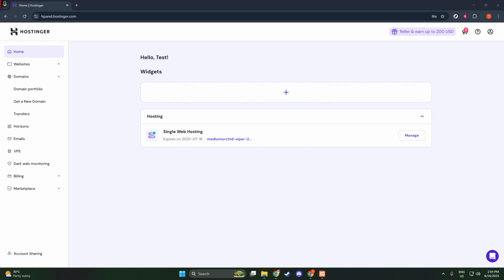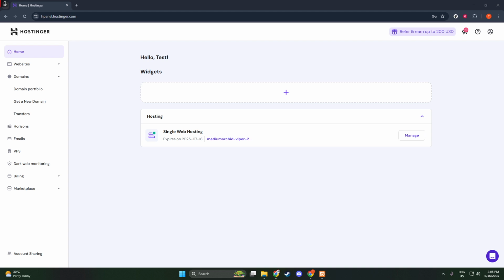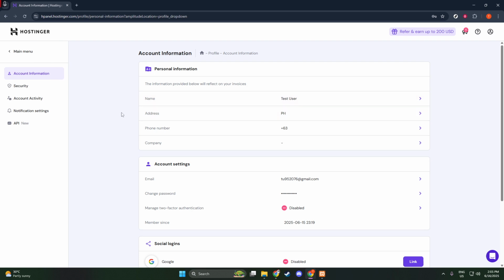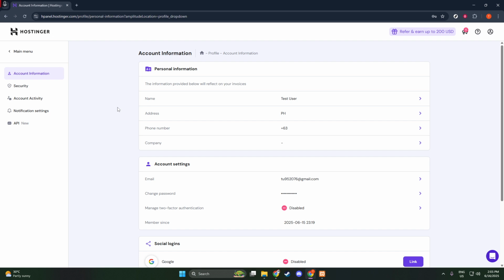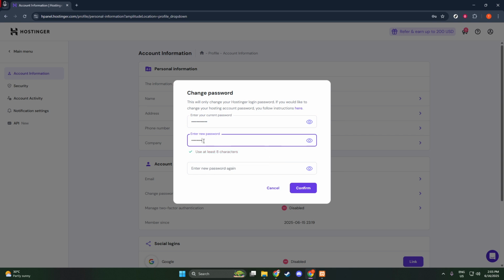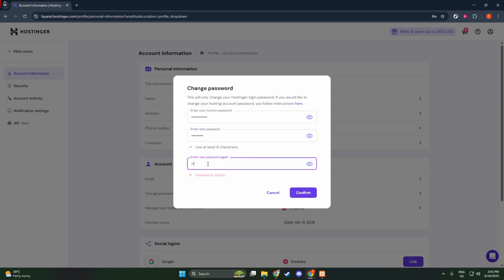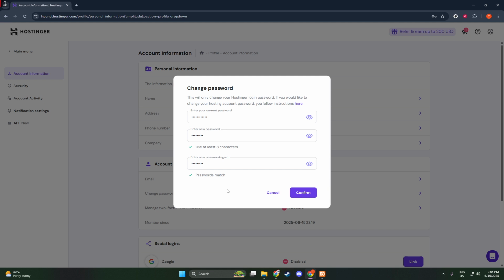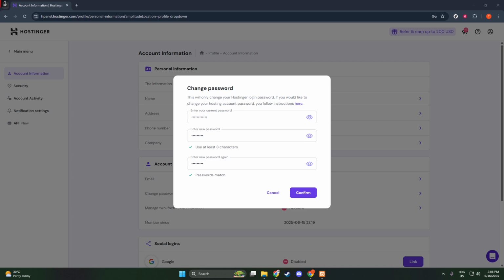How to Change Hostinger Password [2026 Full Guide]